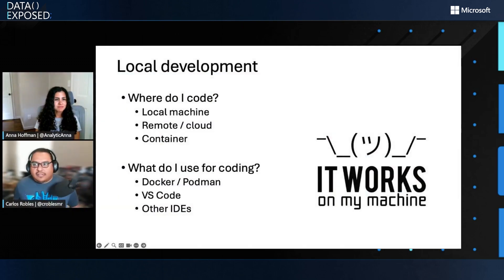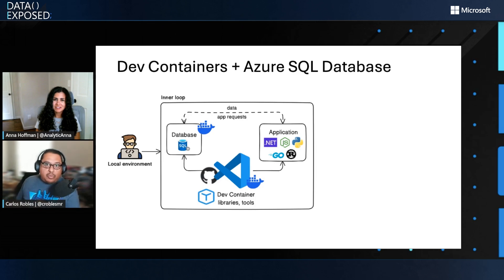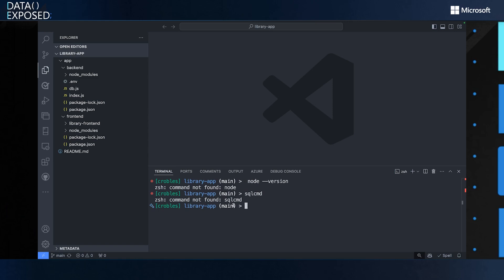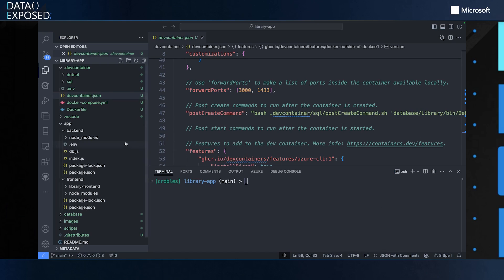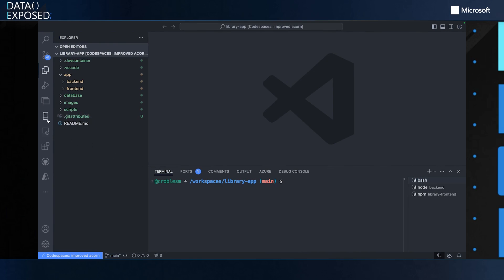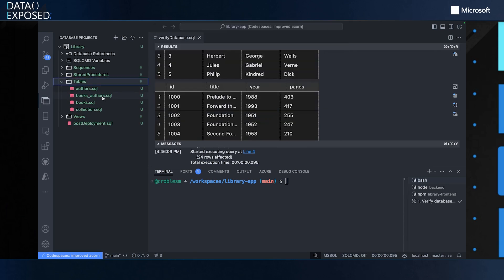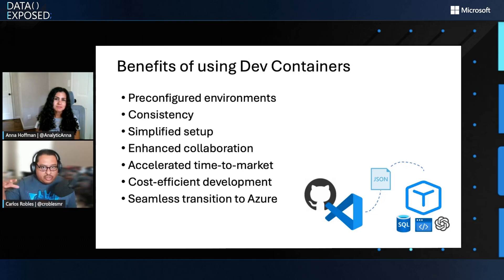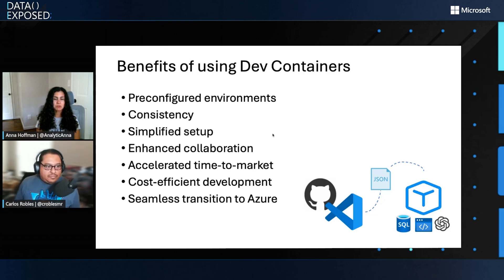Enhancing Developer Experience with Dev Container Templates for Azure SQL Database | Data Exposed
Dev Container templates for Azure SQL Database offer a groundbreaking approach to enhancing the local development experience. These templates support multiple programming languages, including Node.js, Python, and .NET, and simplify the setup and configuration process. By streamlining the installation of essential drivers and tools, they ensure a seamless development workflow. Key benefits include improved efficiency, reduced complexity, and the ability to easily switch between languages.

Learn more about optimizing your development process using Azure SQL Database and Dev Containers in this episode of Data Exposed.

Chapters:
00:00 - Introduction
01:00 - Local development
02:05 - Development Containers
02:32 - Dev Containers + Azure SQL Database
03:55 - Demo
11:30 - Benefits of using Dev Containers
12:50 - Getting started